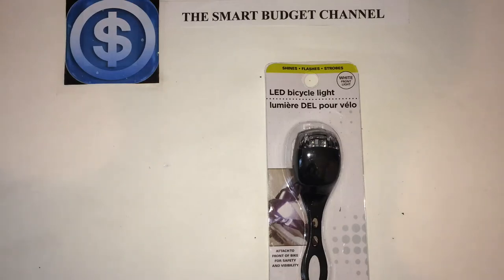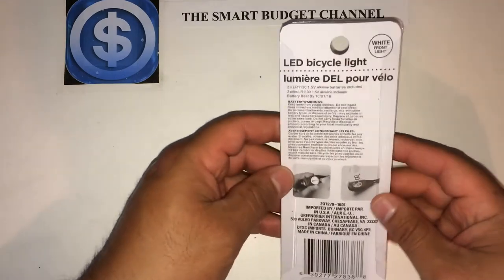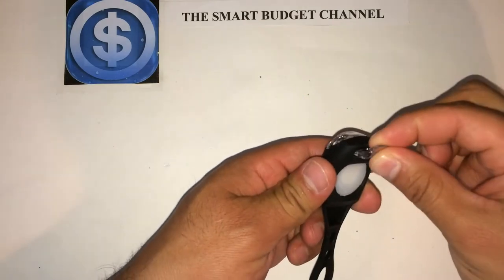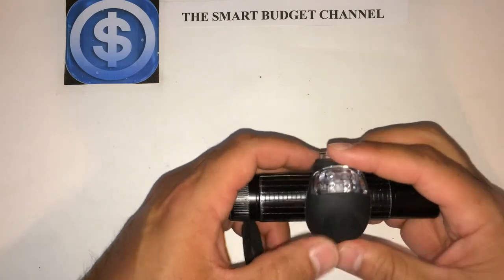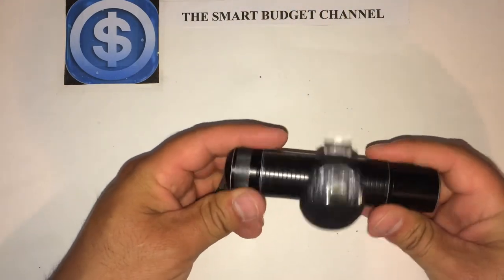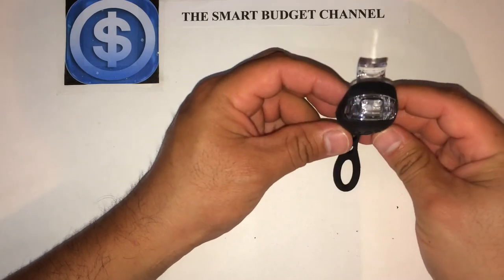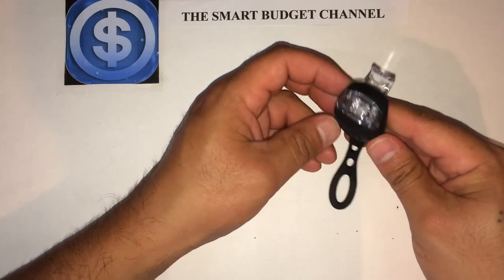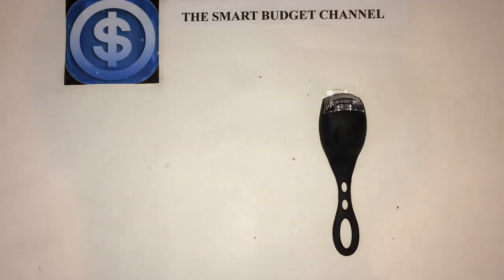L.E.D. Bicycle Light Review - Dollar Tree item of the week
L.E.D. Bicycle Light Review - Dollar Tree item of the week. This a really budget friendly light to be seen while taking your evening stroll on your bike.